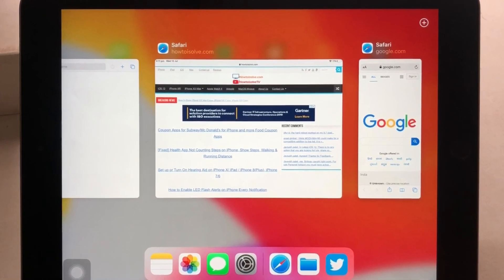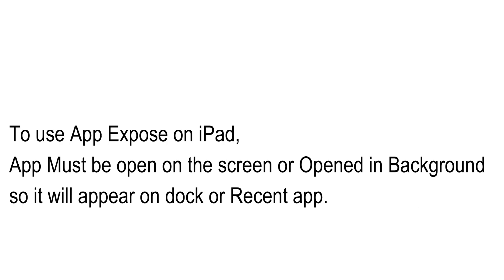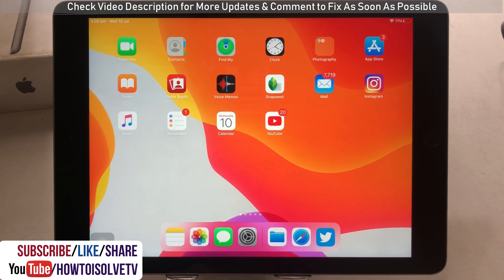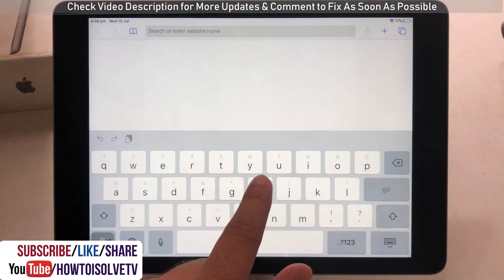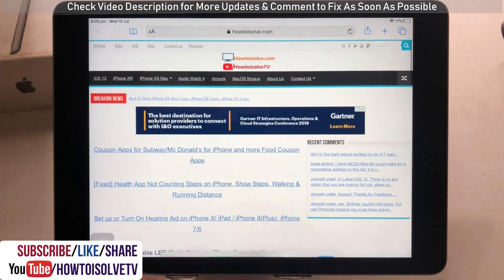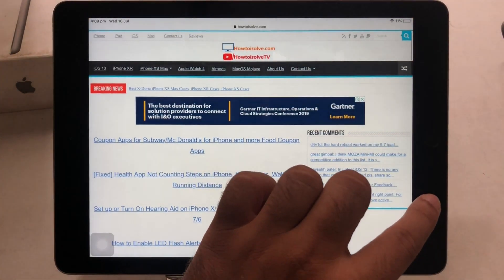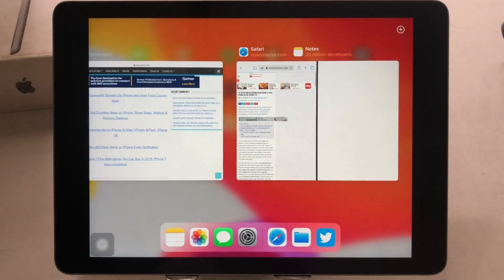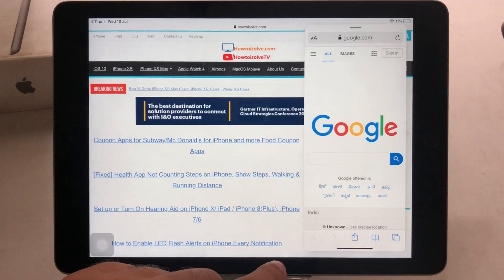How to Use App Exposé in iPadOS 13 and split Screen Apps in Multiple spaces: New Feature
here you are watching how to enable App Expose view of Running app. Show All Windows of App using New App Expose Hidden iPadOS Feature of 2019. Till now we can't create another window for the same app. here I will show how to use Safari Expose Video on iPad running on Latest iPadOS 13 or later.  also, see a full list of App that Supports App Expose

App Expose Supported iPads: Gesture that use to see App Expose Screen, Show All Windows.
How to Close App from App Expose View or Remove Multiple App Windows on iPad.

This is my iPad screen, and I pick a safari app for the example here. You can do it with Files app, Messages App, Notes App, Mail App, Calendar, Reminder, Voice Memos and maps. Check video description to find the full updated list of apple that supports App Exposé or Show All Windows on iPadOS. Hope that New Third-party App will also support in the near future.

To use App Expose on iPad, App Must be open on the screen or Opened in Background so it will appear on dock or Recent app. And Show All Windows Option available on iPad dock only. To pupup this option on App, Touch & Hold App icon, You will see Show all option under the popup menu.

New's let us start how to do, Firs here I opened Safari app on my iPad. Now the safari is on a dock, So you can open dock by swipe up on iPad edge, Next Touch and Hold on Safari icon after that Show All Windows Apper on Popup options. Tap on it. Again you will see Add new windows button for a particular app at the top right corner of the screen.

This is another windows popup of the safari we can open on the same iPad. Now On This new Safari Windon i Opening my blog post, To read with another window in split view or Slide over.

Now Swipe up finger on iPad edge to show dock within the app. Here's Safari App icon in recent apps, Touch and hold on it for 2 seconds after that leave and find the option Show All windows on a popup. That's it. You are on Expose view.

Now I am showing you, how to use Side over with Expose view. Open safari window, on your iPad dock Touch and hold on a Note app and drag to Safari window until it shows over the Safari app. So the Slide over app can access with any safari windows.

Next, experiments are how Split view work with new Expose view. I am opening the New Note app and Safari app side by side, Split view. Open Safari windows on screen, Drage the Note app icon to the Edge of iPad and leave it until it renders on safari side by side view. Now, this split view screen also uses App Expose, Touch and hold on a safari app icon on Dock and Tap on Show all windows option. Here's the lookout.

we can call all windows any time from home screen or app screen using App expose, here on my iPad home screen, I am touching App icon long and find Show all Windows option. same like this app also use it for other apps that showing on iPad dock.

Next, how to access slide over the app on Expose view, Open Safari app in Slide over from the dock. After that try to Expose view, it's amazing, Becuase Slide over Safari Windows also show on Multiple apps screen.

XX XX